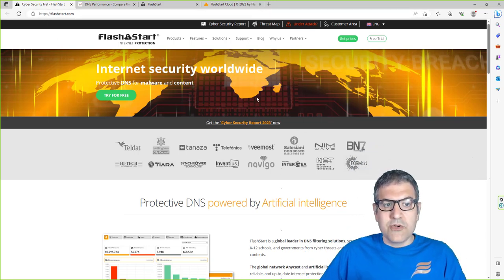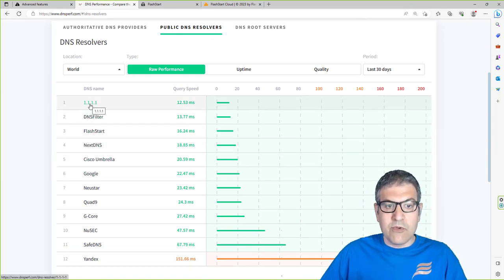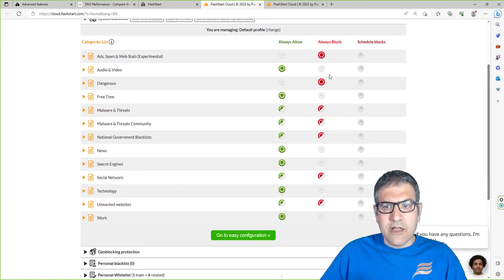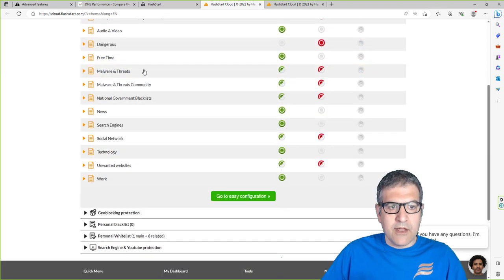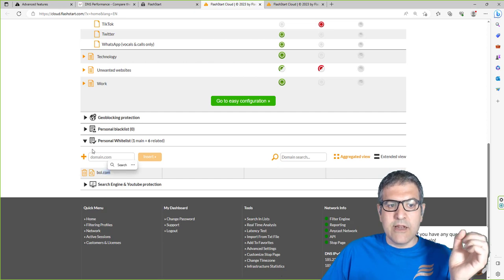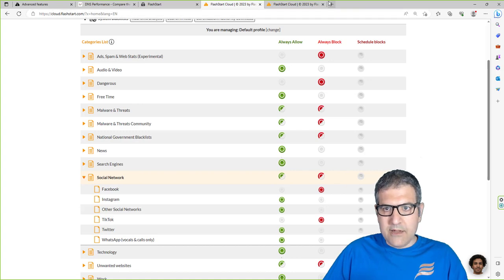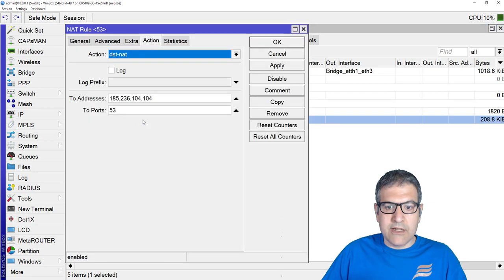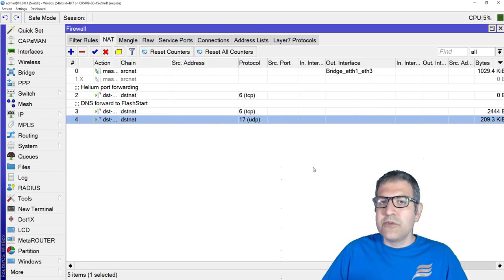FlashStart DNS Filtering for Content Protection with MikroTik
- In this video, I will show you how FlashStart can do DNS Filtering using MikroTik router. For those who wish to get access to FlashStart free for 1 year, please write me to . The codes are limited and will be based on 1st in 1st served.